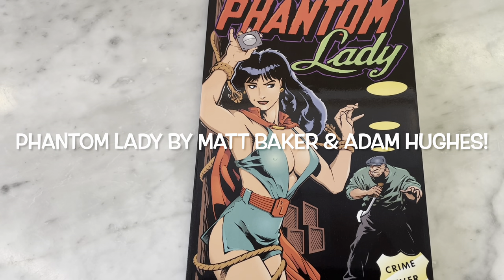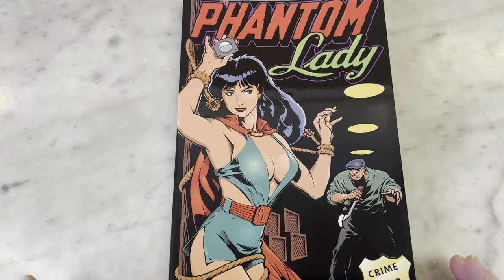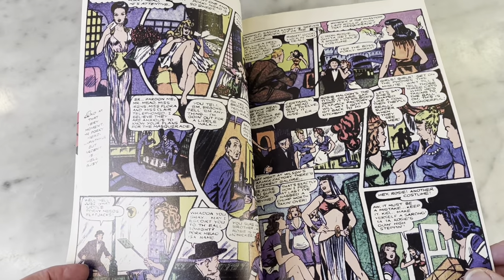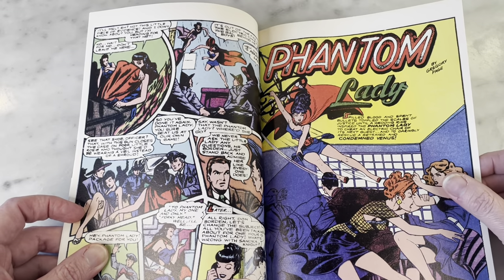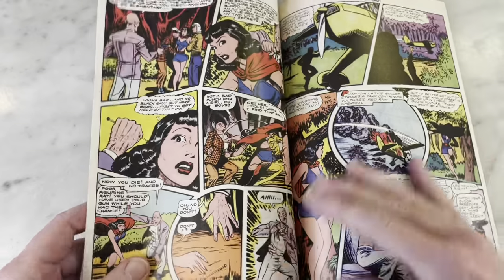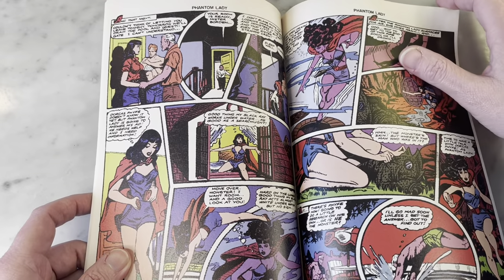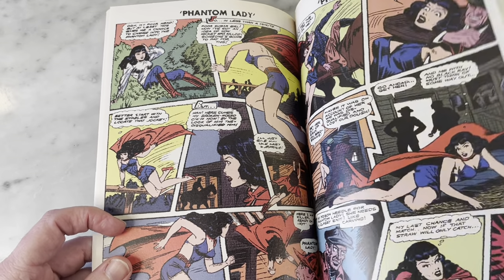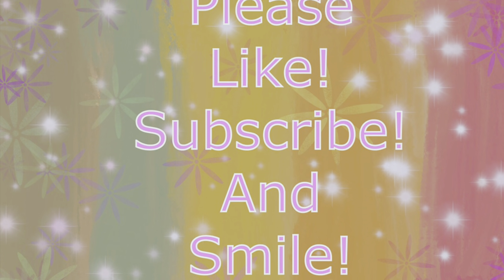PHANTOM LADY! GORGEOUS ART BY MATT BAKER AND ADAM HUGHES!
I’m a big fan of DC comics’ Phantom Lady. Before DC had her she was a pulp super hero and part of the “Good girl art” movement. Notably drawn by one of the 1st mainstream African American Artists in the 40’s Matt Baker. Here is a collection of some of her early adventures put together by Verotik comics in 1994. A new cover and title page is beautifully drawn by master illustrator Adam Hughes! Join me for a look inside.